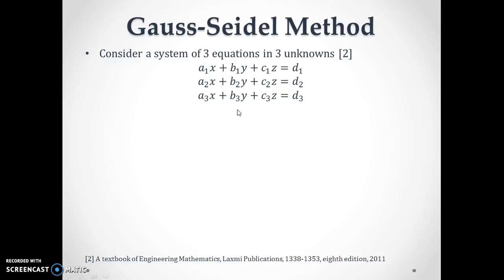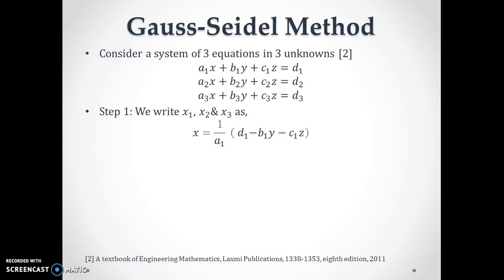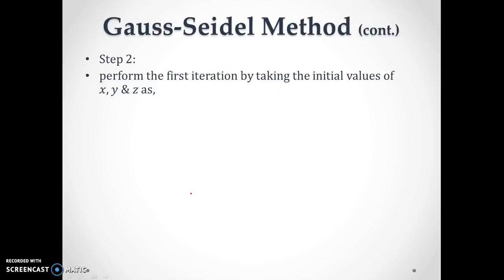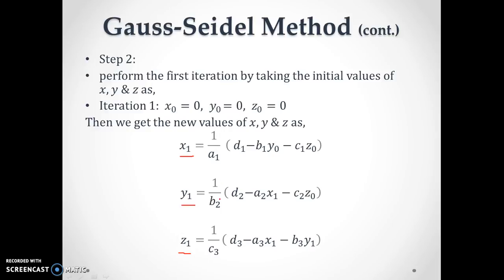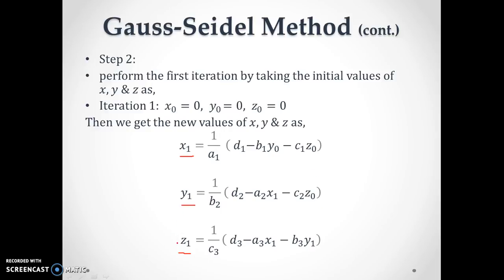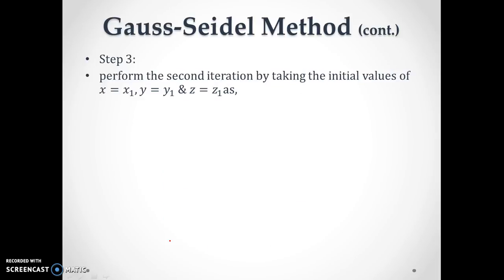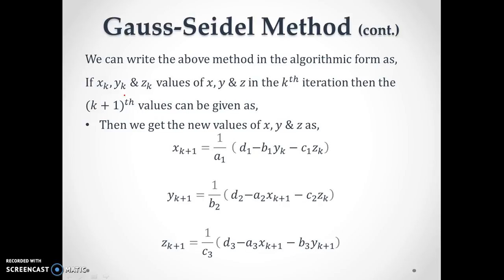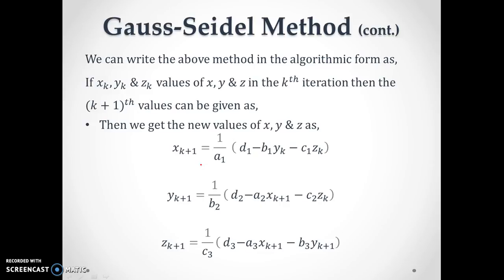Numerical Matrix Methods Part 5 Gauss Seidel Method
This video explains what is Gauss Seidel Method for solving System of Linear Algebraic Equations.